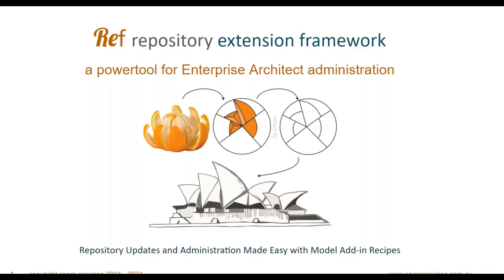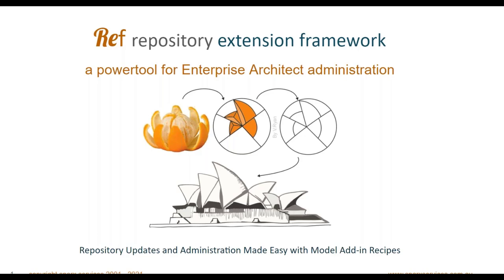Repository Updates and Administration Made - Easy with Model Add-in Recipes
A Powerful Administrator's Recipe Book of set-based functions used to perform common repository administration tasks.

Save time and mitigate risk with this innovative and powerful library and its accompanying Easy-to-Follow and Extensible Recipe Book. Do in 4 lines what might take 50 - 60 lines of scripting with more Rigor and Precision. Take home a COMPLIMENTARY copy of the Recipe Book.

Presented by Stephen Maguire CEO and Principal Consultant at Sparx Services Australia.
Recorded at Sparx Systems Enterprise Architect Global Summit.